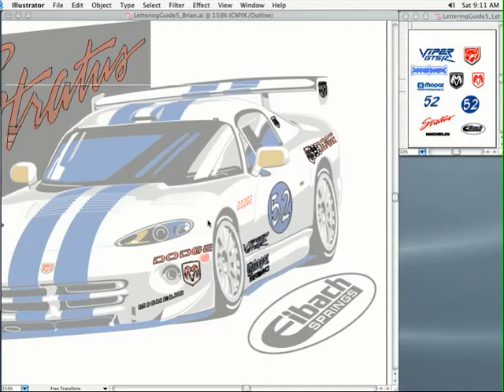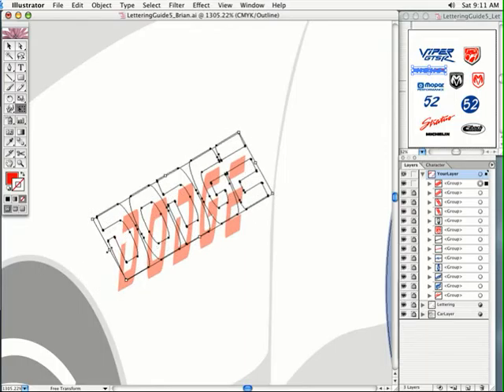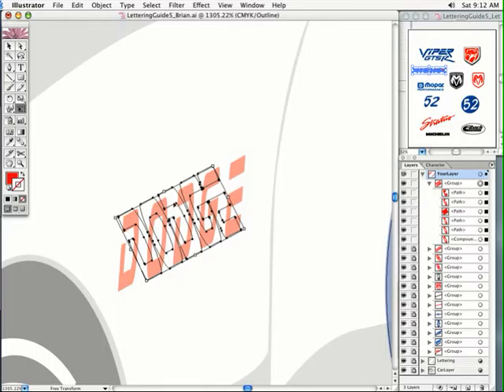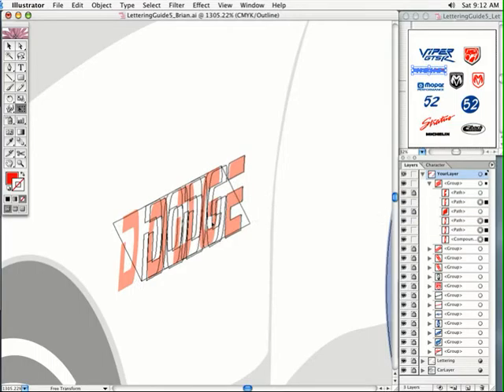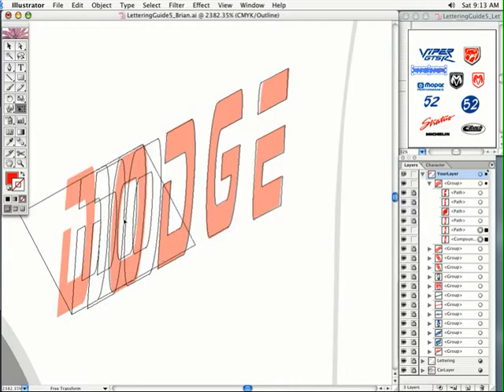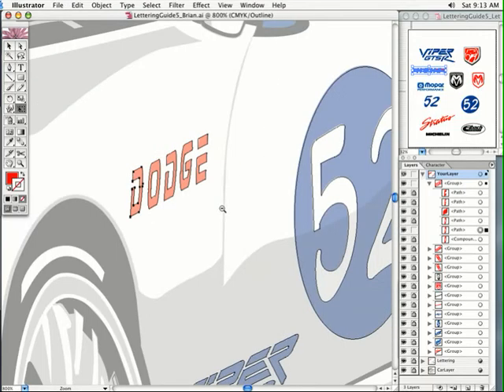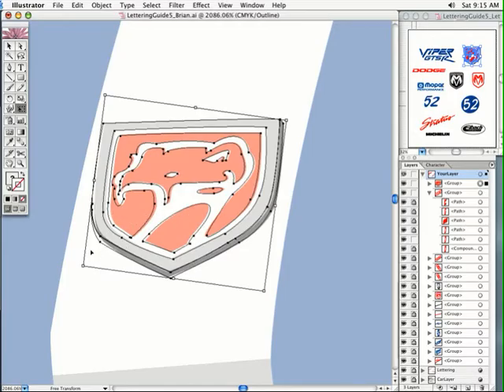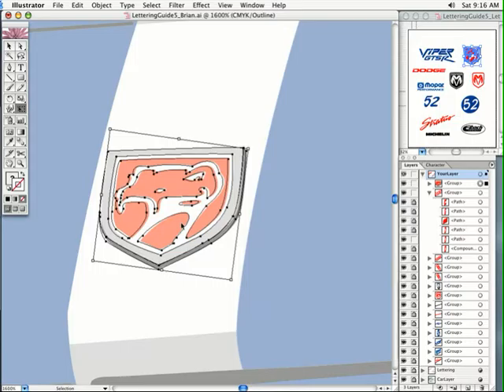1200 Guide 5 • Transform Tool Tutorial Movie 8 • Front Shield & SideDodge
This is the 8th of 10 short tutorial movies that will show you how to bend and distort lettering shapes onto existing artwork.